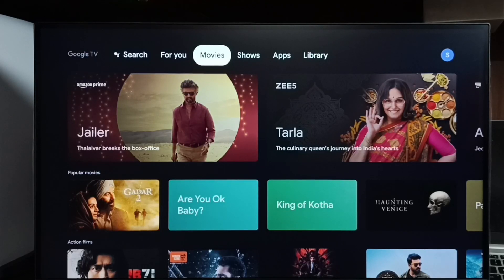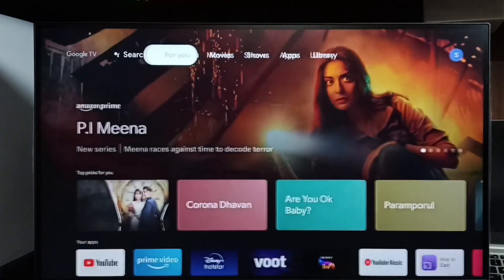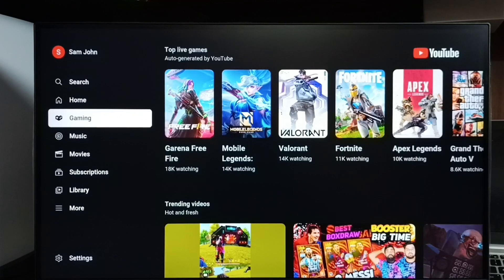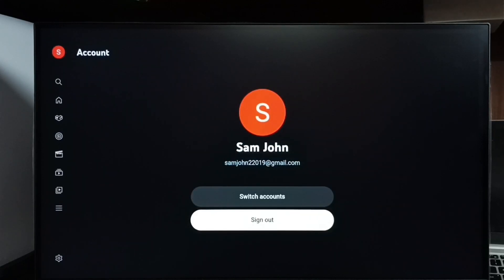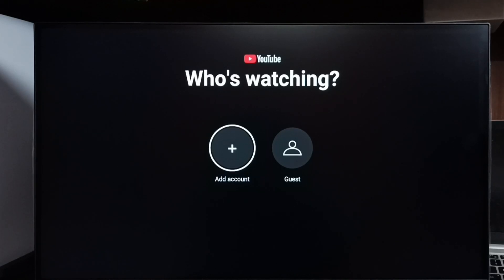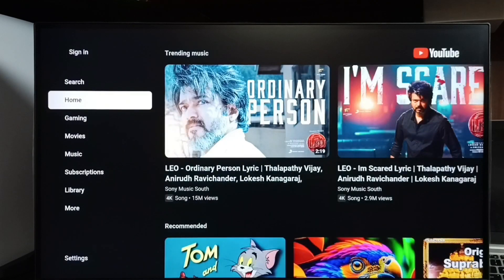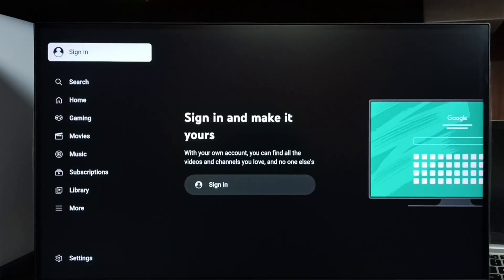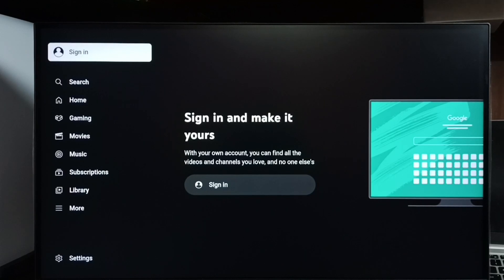SONY Smart Google TV : How to Watch YouTube Video in Private Mode or Incognito Mode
SONY Smart Google TV : How to Watch YouTube Video in Guest Mode | Enable Private Mode,
Google TV,
Android TV,
Smart TV,
Android TV OS,
How to,
android,